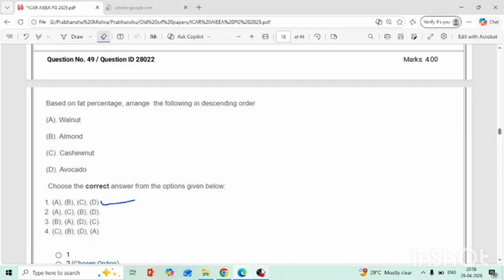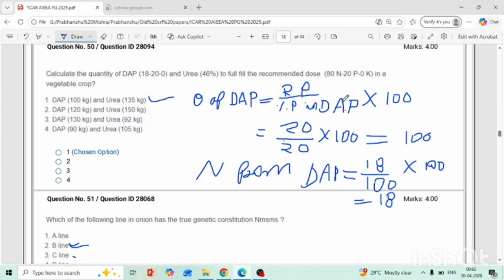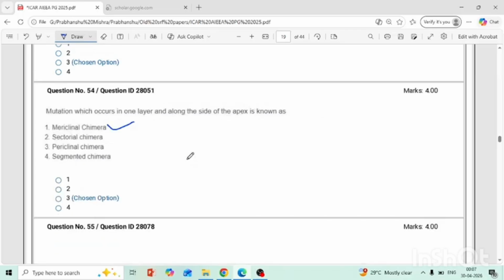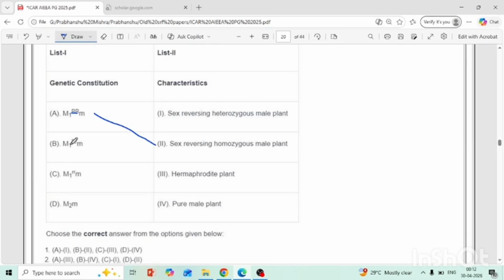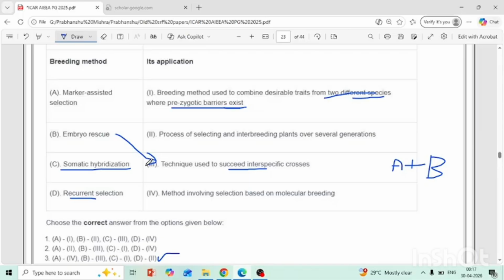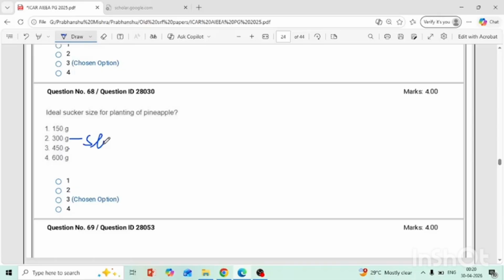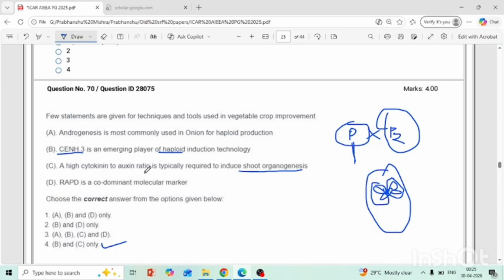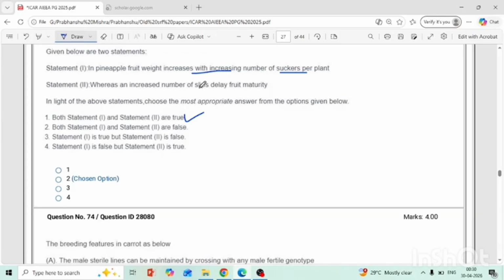JRF 2025 Questions Paper Discussion | Part-2 | Complete Analysis and Solutions🔥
In this video, we dive deep into the JRF 2025 question paper with a detailed discussion, accurate solutions, and expert insights. Whether you appeared for the exam or are preparing for upcoming attempts, this session will help you understand the question pattern, difficulty level, and important concepts.

📌 What you’ll get in this video:
✔️ Complete question paper discussion
✔️ Step-by-step solutions
✔️ Concept clarity for tricky questions
✔️ Important topics for future exams
✔️ Strategy to improve your score

🎯 This video is highly useful for:
• JRF aspirants
• Horticulture & Agriculture students

💡 Stay till the end for smart preparation tips and key takeaways to boost your performance!